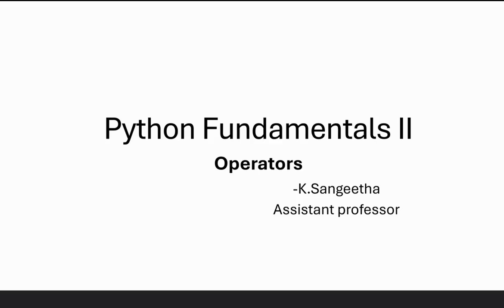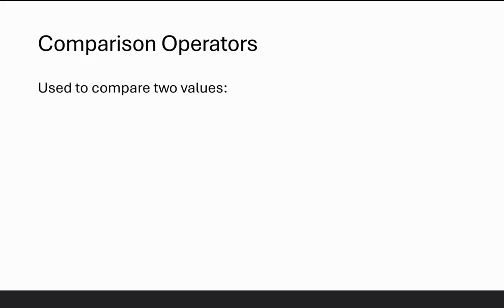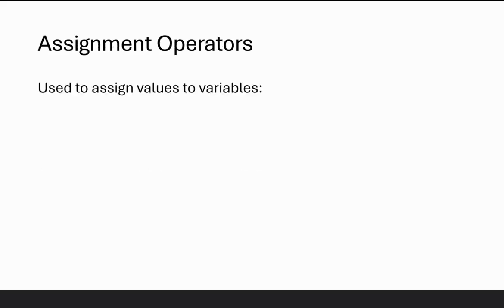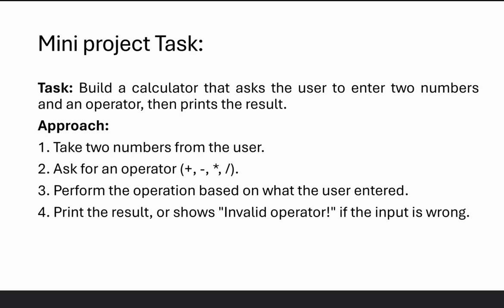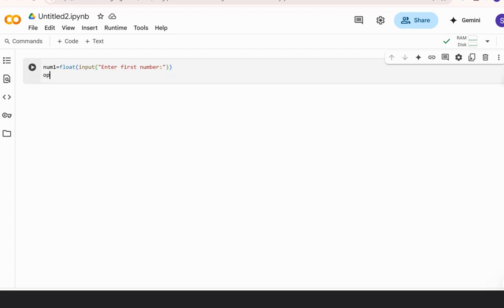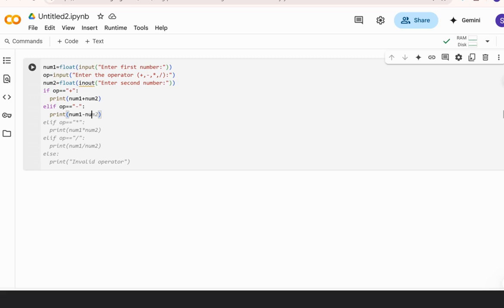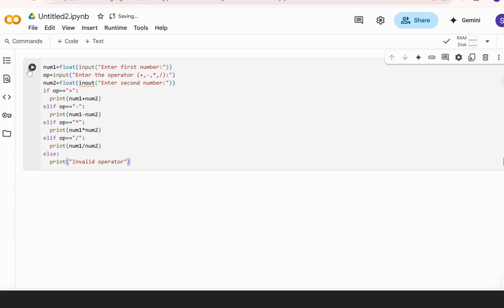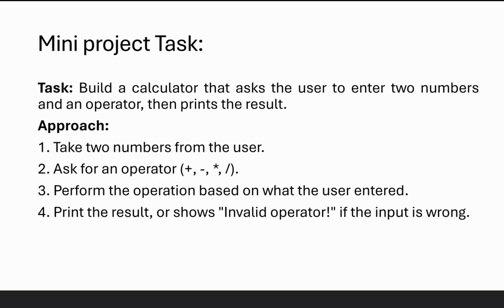Python fundamentals II - Operators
This video describes about the operators concept in python programming